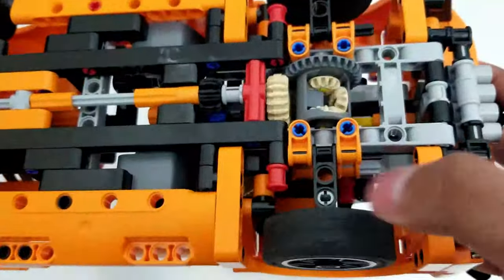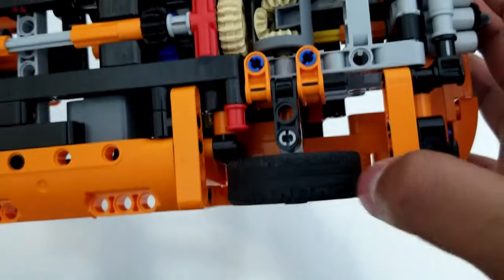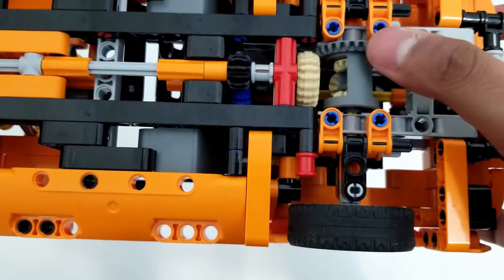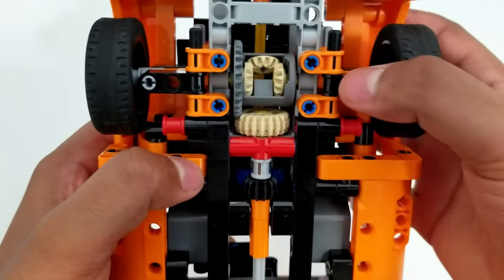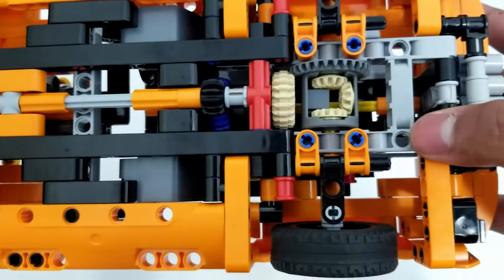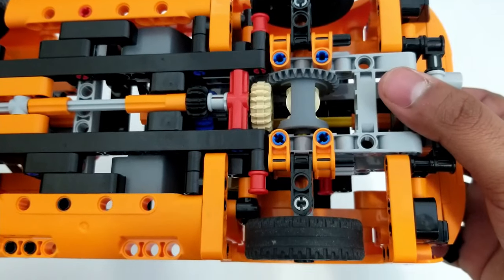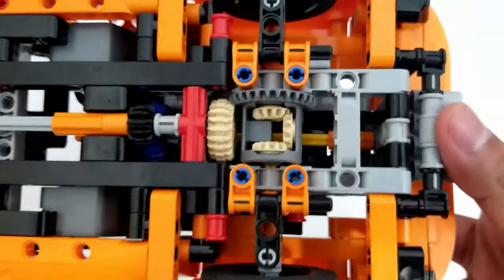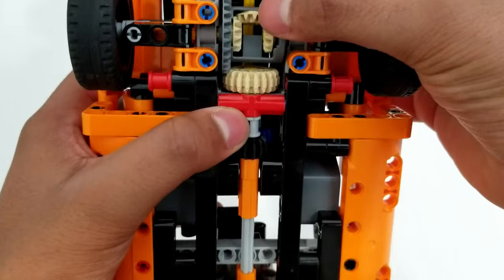Lego Technic Gears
Hello guys and welcome back to another video. In today's video, I will be talking about Lego Technic Gears.  To be specific I will be talking about gear ratios, how they affect torque and speed, and finally how the gears allow energy to move thru. Without further ado, let's get into the video.

 Let's start by talking about how gears work. On each gear, there are spikes or gaps. These spikes or gaps can connect to other gears. Then from there, u can add an energy input like a motor or a crank. Once energy is inputted into the first wheel it starts spinning and if there are any other gears connected to that gear then all those other gears will move. The crank or the motor is the input and the gears give the output to something else like the tires of a bike. The gear that is connected to the input is called the driver and the gear or gears that are connected to the driver is called the driven. All gears can give off energy but combining different gears gives u different numbers

 Let's move on to gear ratios. Gear ratios are when u overlay how many teeth 1 gear has over another. This only works with 2 gears. If u have more than 2 gears then u need to do the gears 2 sets at a time. These sets can overlap like this. Now, let's start. If you have 1 gear with 15 teeth and the other with 45 then the ratio is 3/1 or 1/3 depending on which way the gear is. If your 45 tooth gear is first then the ratio is 3/1 and if the 15 tooth gear is first then the ratio is 1/3. If the output gear is bigger than the input gear the mechanism will have more torque. Too a small model like this is useless but for a bike or vehicle, it is. Torque is a force at a distance that allows movement. The more torque you have the more you can spin. On the other hand, if the input gear is bigger then the output gear ur mechanism will have more speed and finally, if your output and input gears have the same ratio then you will have an even amount of speed and torque. Now that we have talked about gear ratios and how they affect torque and speed let's move on to how gears can move energy.

 Now let's talk about how energy moves thru these lego gears. Like we said it all starts with the input. In our case, it can be a crank or motor. Since the crank is connected to a gear when the crank turns the gear turns with it. If any gears are connected to the driver then those gears will be driven or move as well. In this system, the crank is the input because it is giving energy. The gears carry the energy and the output could be something like movement or anything else that involves energy. Gears can also change the direction of the flow of energy. By using a bevel gear u can change the direction of a gear 90 degrees in any direction. This can be used to move the direction of a set of gears and also in mechanisms that are built-in tight spaces. One of the common places, a bevel gear is used is a differential gear.

 This is a gear at the bottom of the car that allows both the back tires to spin at different rates. It is a bevel gear connected to 2 different gears allowing both the back tires to spin at different rates.

Now we have talked about the Lego Technic Gears. We have talked about how they work, what they are used in, and how they transfer energy. Bye